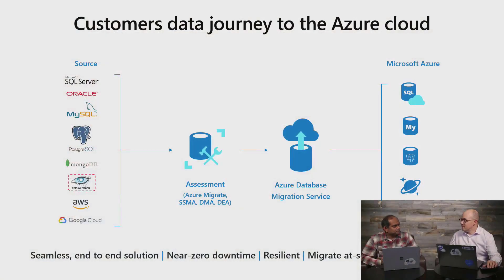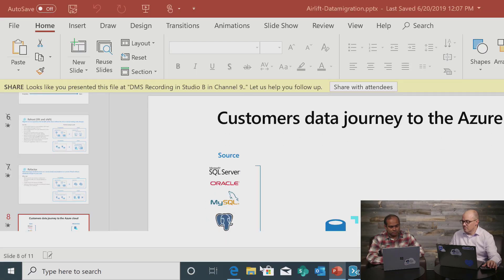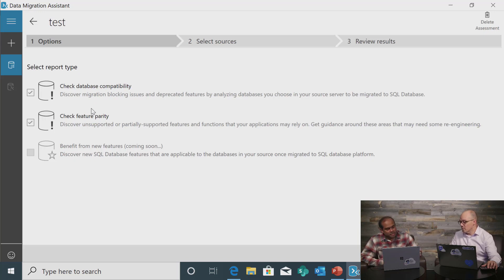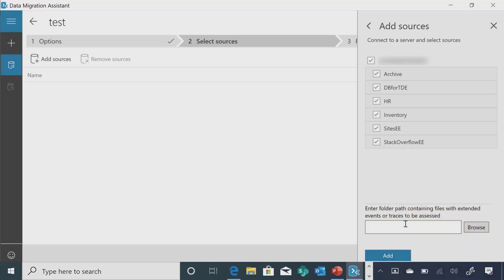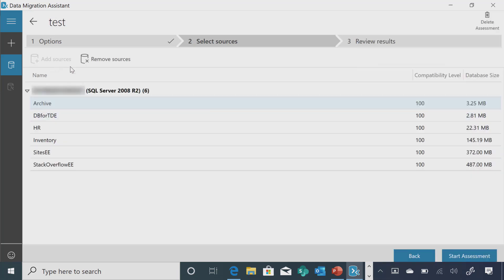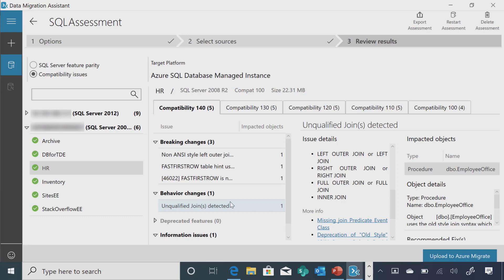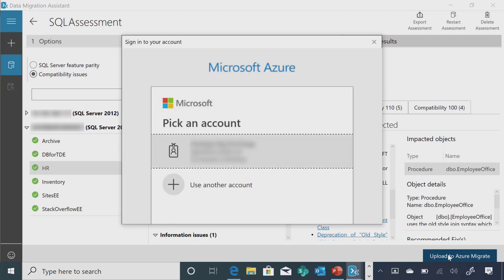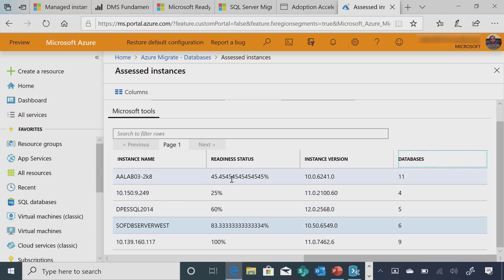Data Migration Assistant | Data Exposed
Learn how you can leverage our Data Migration Assistant tool to get the Azure SQL Database readiness at scale.

Follow Colin Murphy and Venkata Raj Pochiraju on Twitter